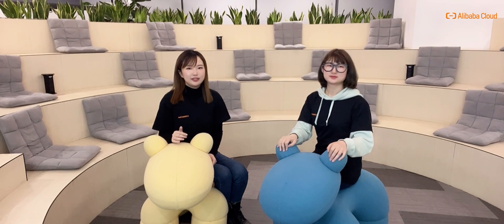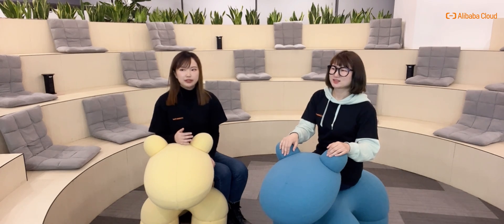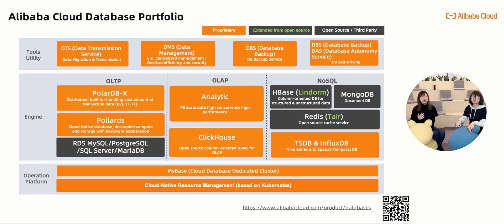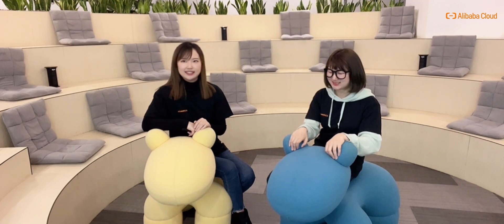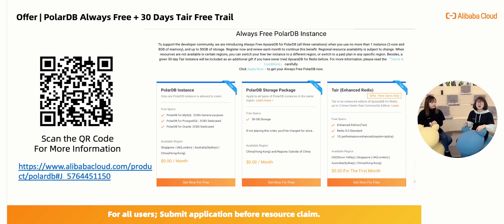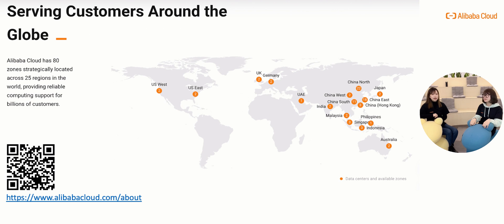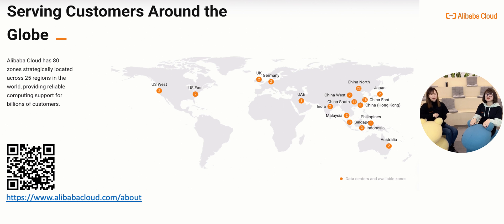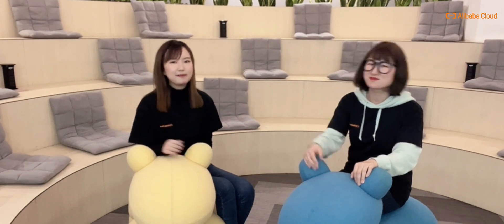2021 with ApsaraDB | Journey of Alibaba Cloud Cloud-Native Database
🌍  New Year Special Channel - 2021 ApsaraDB in Review